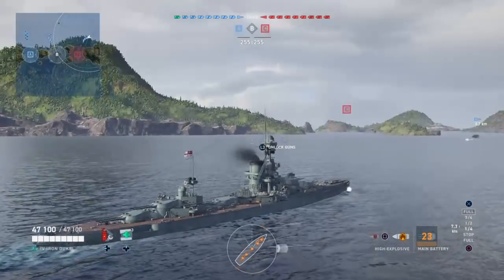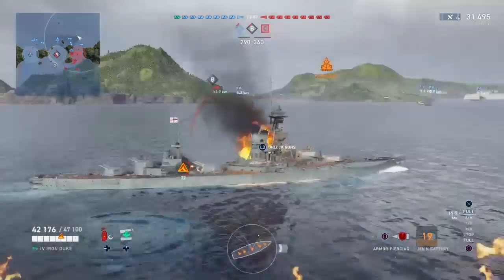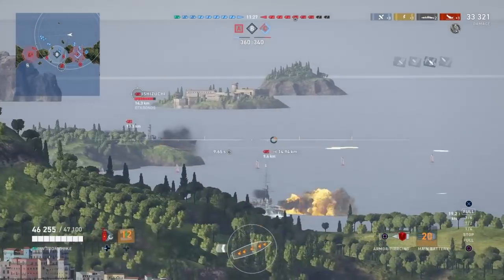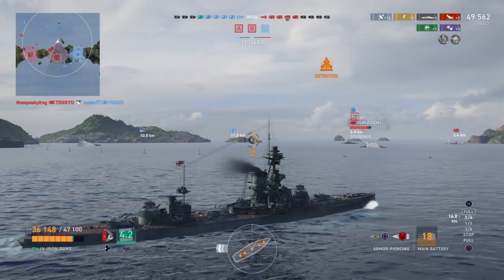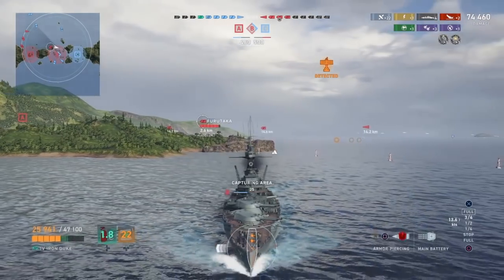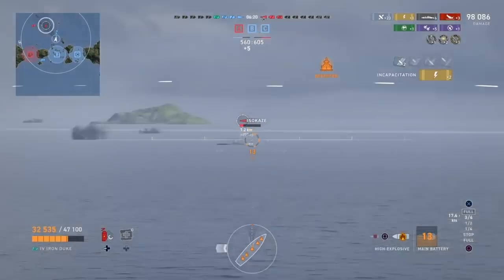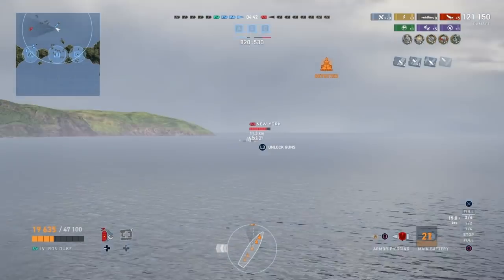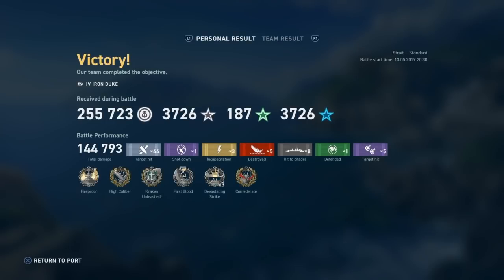Iron Duke | British AP Shells | World of Warships Legends Console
Gameplay footage of the Iron Duke, the tier 4 British Battleship in World of Warships WoWs Legends Console, the free to play game from Wargaming available on PS4 and Xbox 1. Scoring a Kraken Unleashed medal in the Iron Duke with tips and tricks. Discussion centers around how to use AP shells in British Battleships, and ammo selection for royal navy ships.